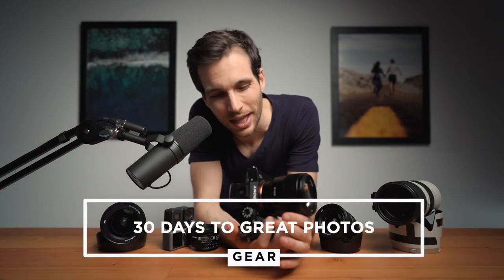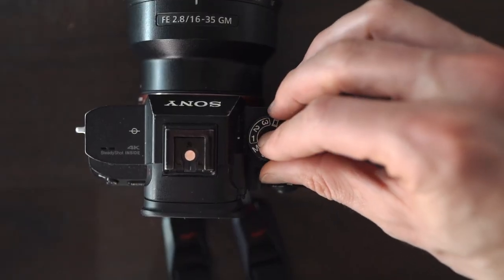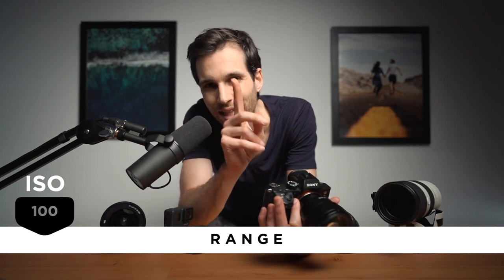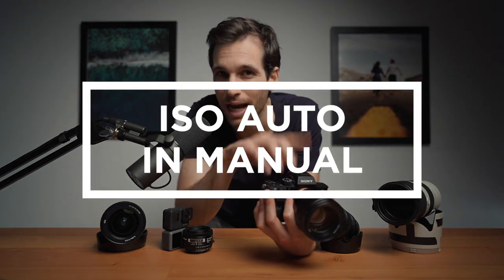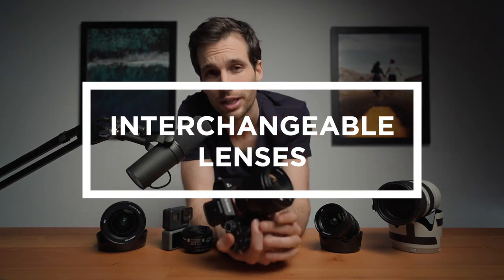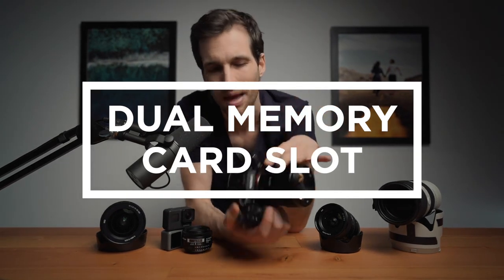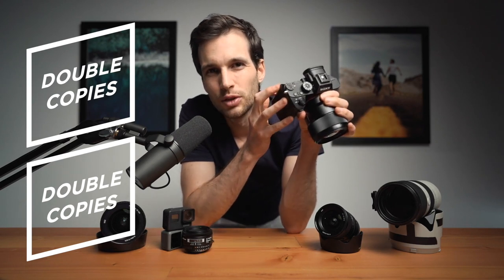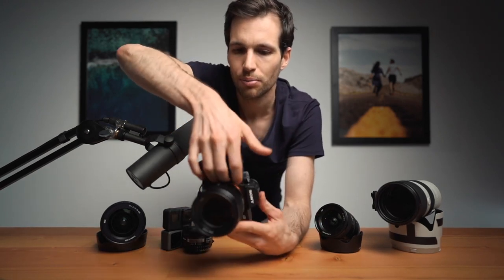02 5 Must Have Camera Functions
02  5 Must Have Camera Functions